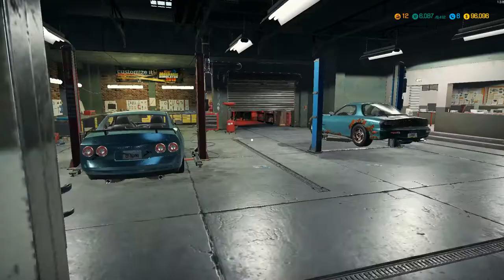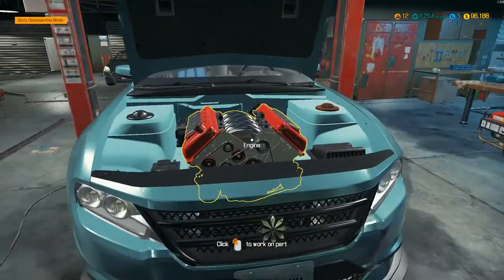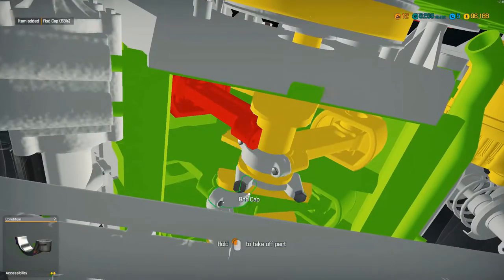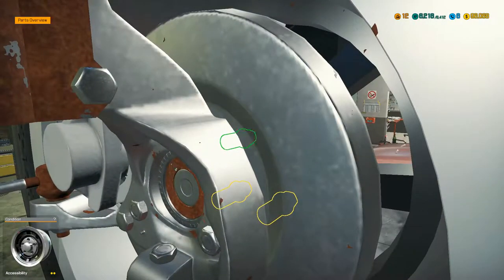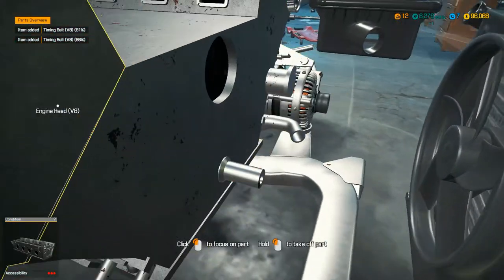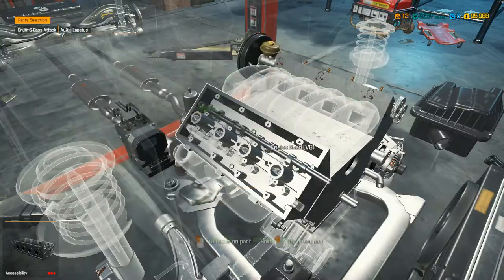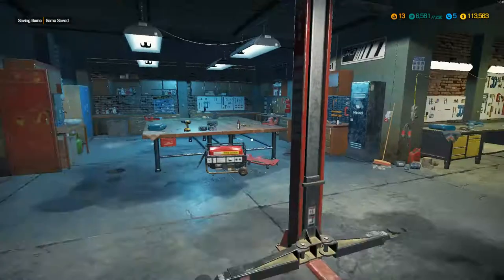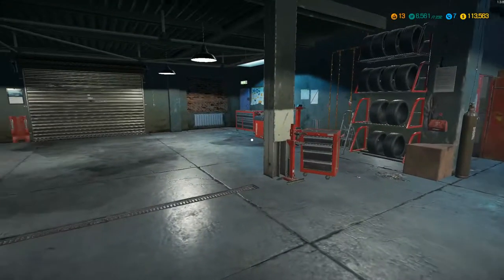Lets Play - Car Mechanic Simulator 2018 - Ep 15 - I Hate Rubber Bushings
In this episode I discover that I really hate rubber bushings.